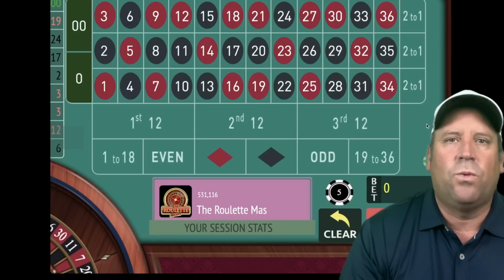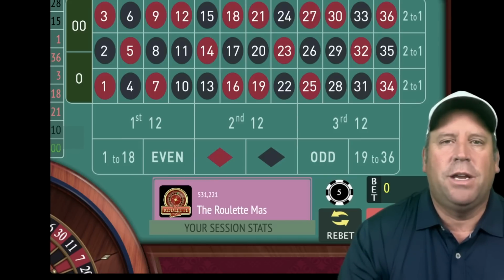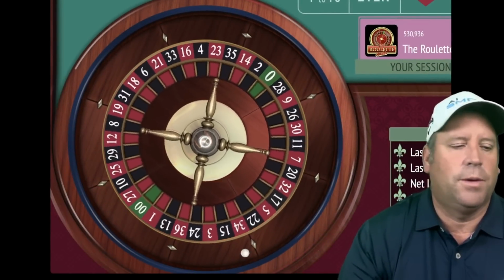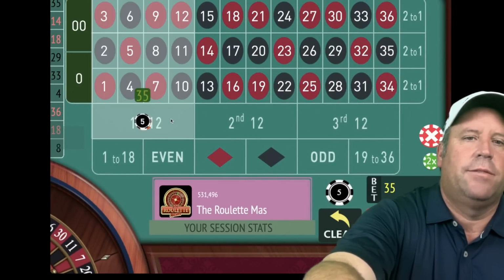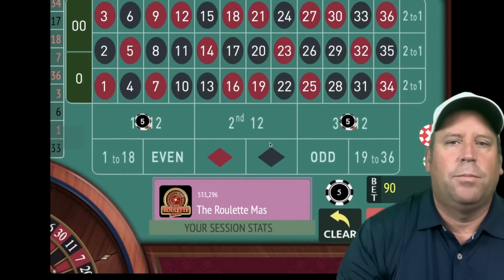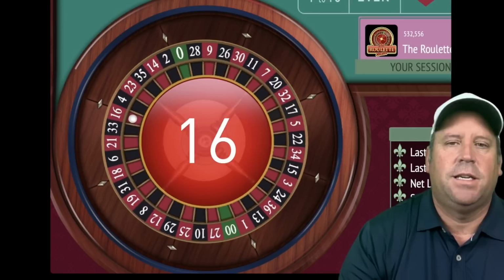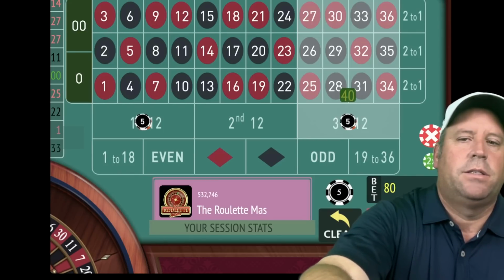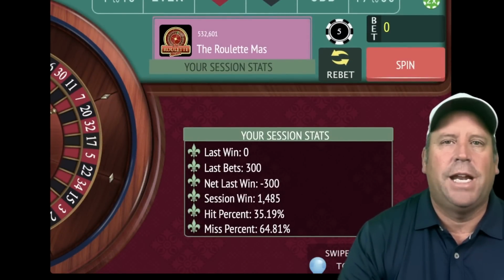WON $1500.00 WITH NEW MUST SEE ROULETTE SYSTEM🔥🔥🔥🔥🔥🔥